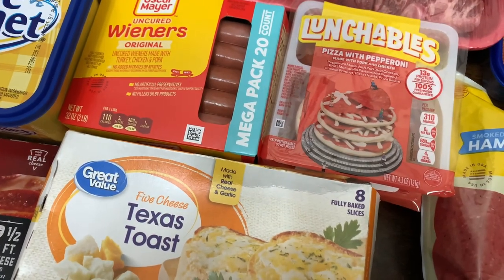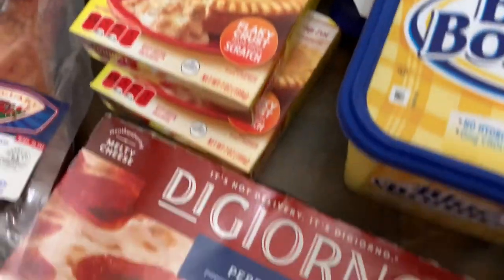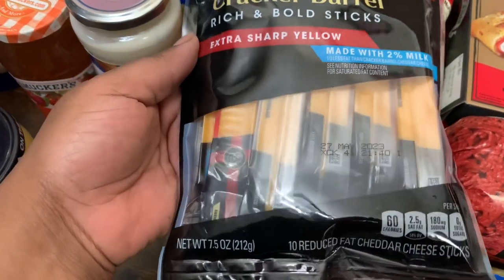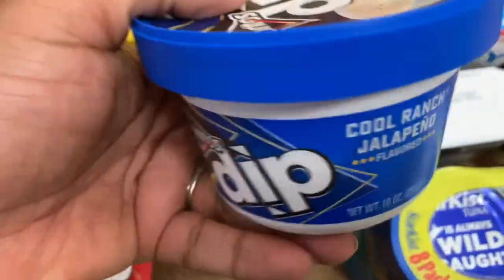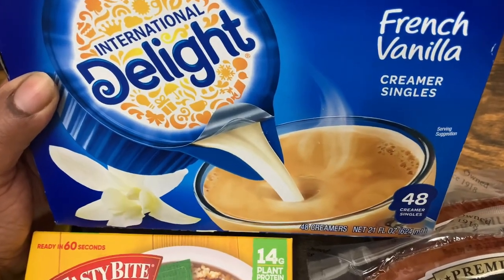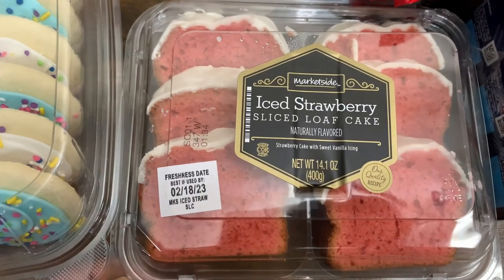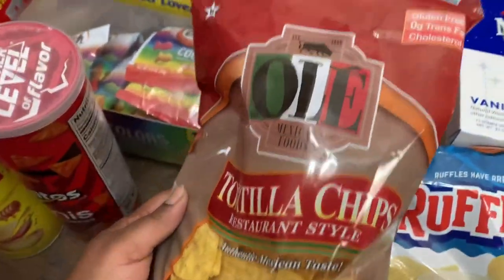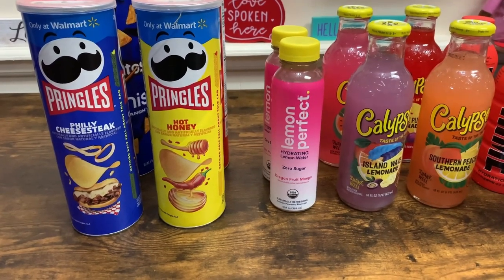Another $500.00 Grocery Haul